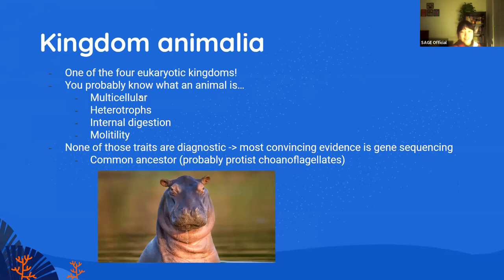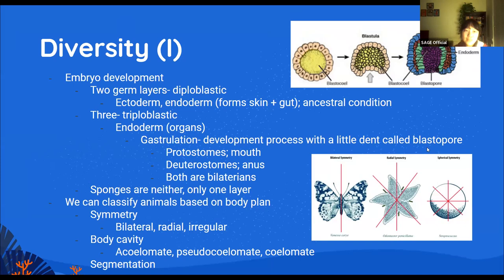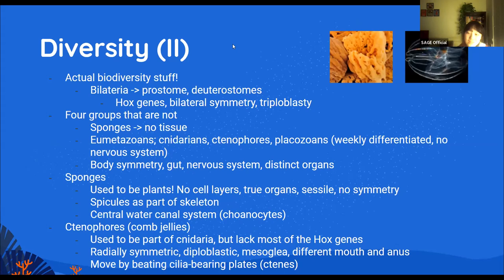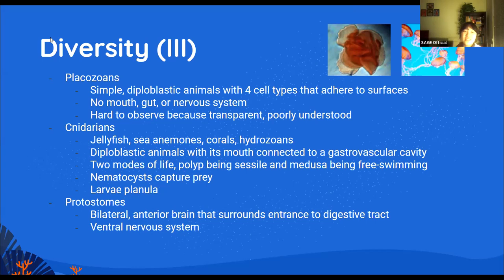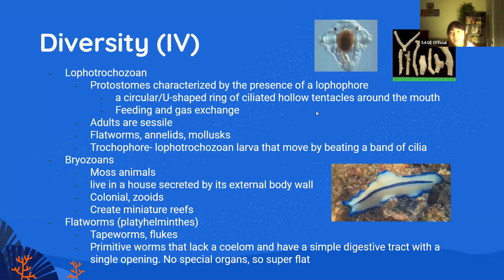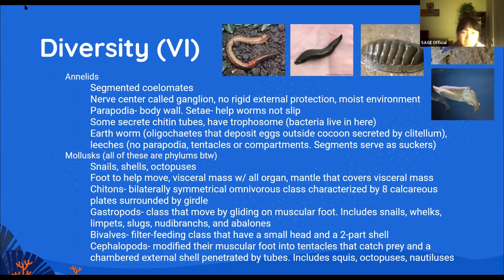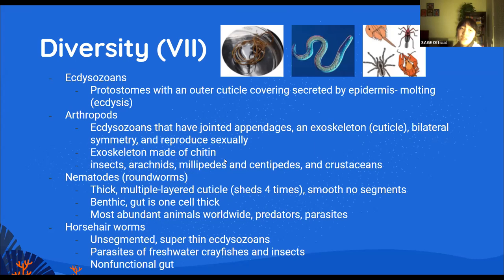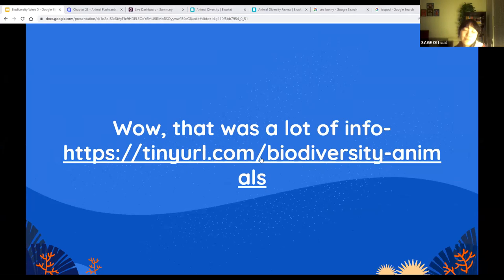Animals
2022 Carson Session Biodiversity Week 5

Biodiversity Class Overview
Week 1: Evolution
Week 2: Bacteria & Archaea
Week 3: Protists & Fungi
Week 4: Plants
Week 5: Animals
Week 6: Review